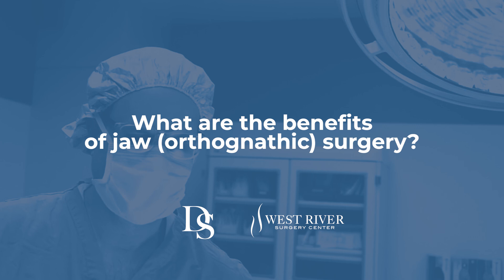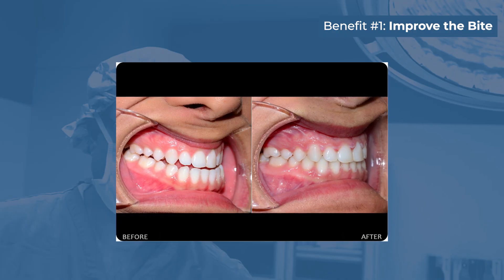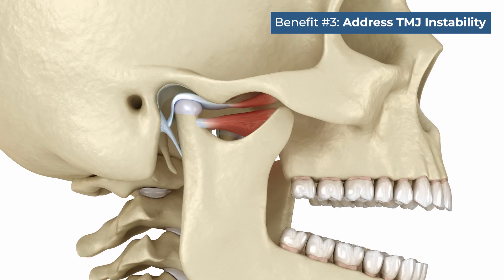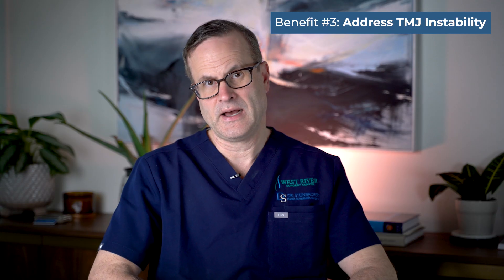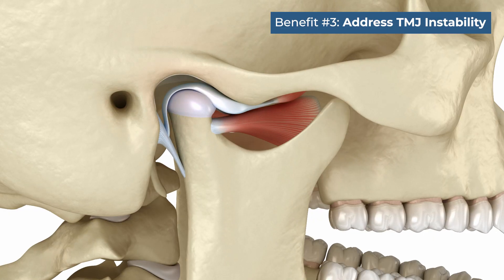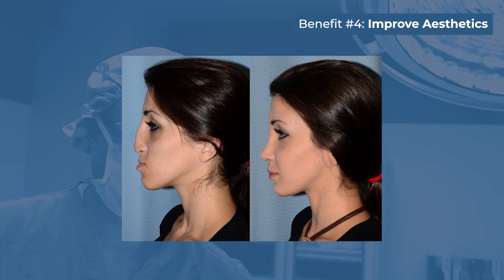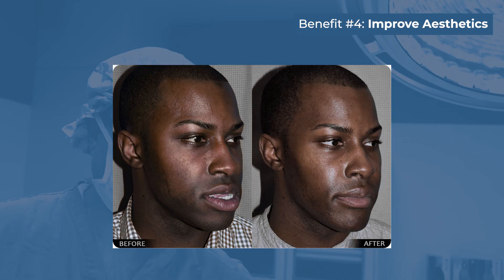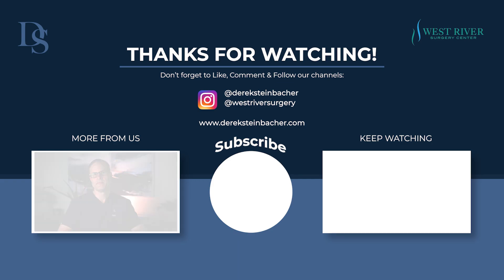Why We Perform Jaw Surgery? | Dr. Derek Steinbacher Explains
In this video, Dr. Derek Steinbacher breaks down the four key reasons why orthognathic (jaw) surgery is performed—and how each is interrelated. While many people think jaw surgery is only about correcting the bite, there’s much more to it.

🔹 Bite/Occlusion – Aligning the jaws to optimize how the teeth fit together.
🔹 Airway & Breathing – Improving nasal airflow, treating snoring, and addressing sleep apnea by opening airway spaces.
🔹 TMJ Health – Managing temporomandibular joint dysfunction and reducing stress on the joints to improve stability and function.
🔹 Facial Aesthetics – Enhancing facial balance and appearance in a way that complements functional improvements.

Jaw surgery is about form and function working together. Learn how these procedures can dramatically improve quality of life—from better breathing to enhanced confidence in your appearance.